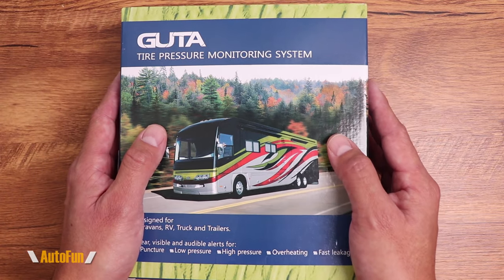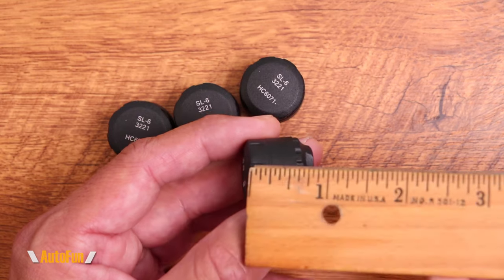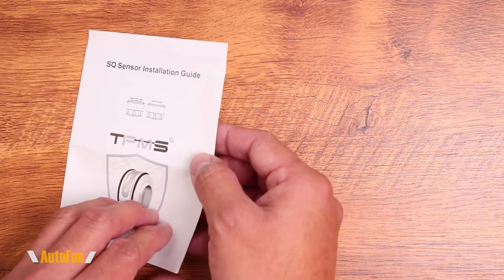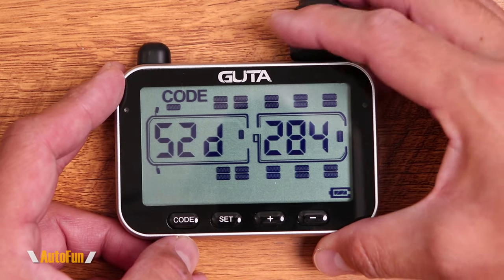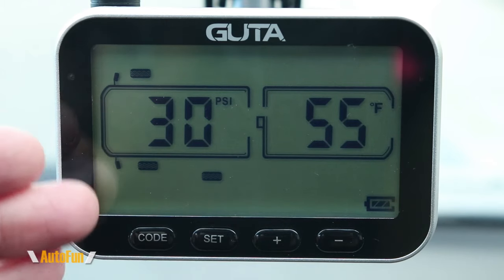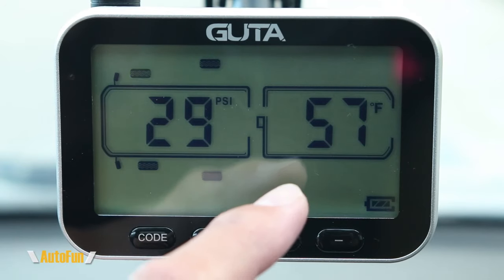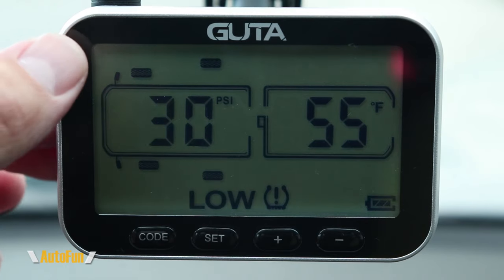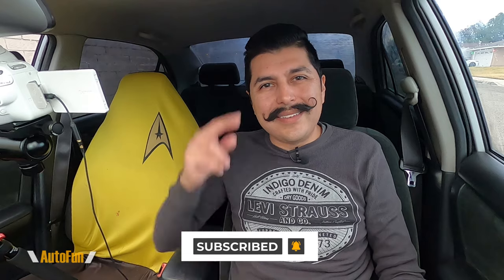Guta Tire Pressure Monitoring System Review (TPMS For RV, Truck, Trailer & Caravans)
The Guta Tire Pressure Monitoring System supports up 12 sensors & is rechargeable.
Link to the system

Chapters:
0:00 Introduction
1:20 Screen and Sensors
4:10 Accessories
5:22 Programming Tire Sensors
7:02 Installation and Main Features
10:00 Advanced Features
12:48 Final Thoughts